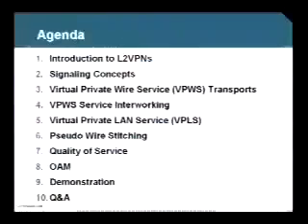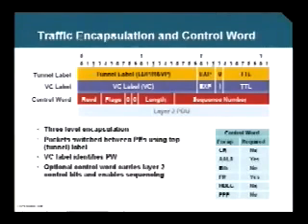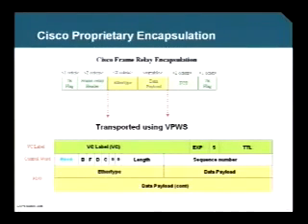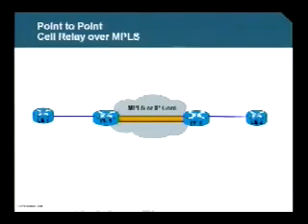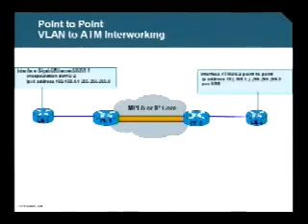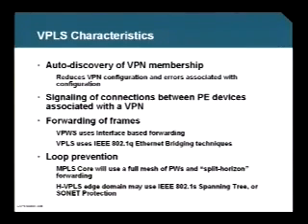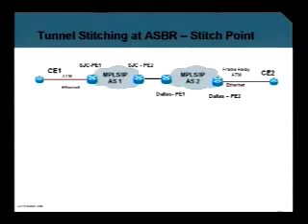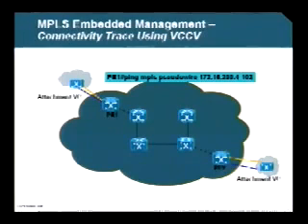Tutorial L2VPN Path to Convergence Level Introductory